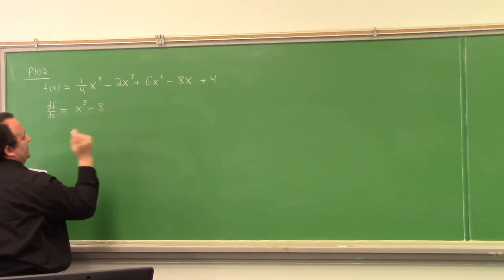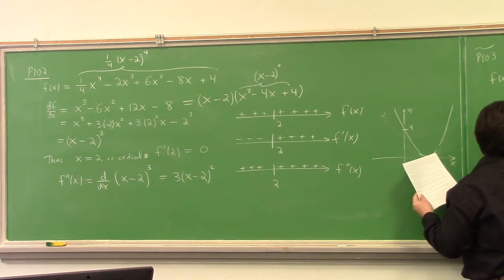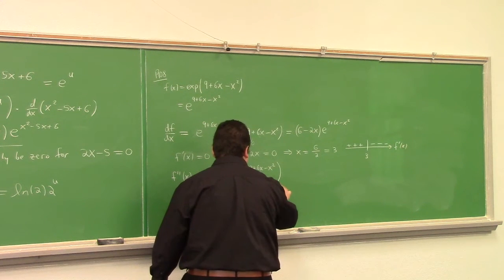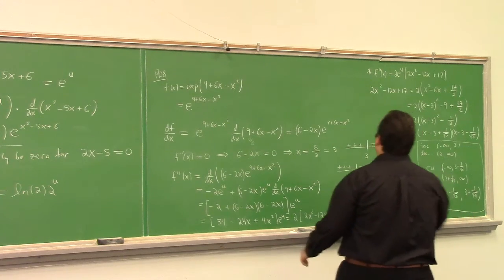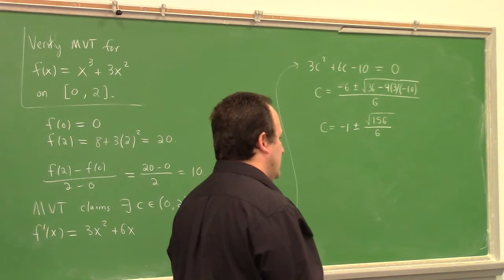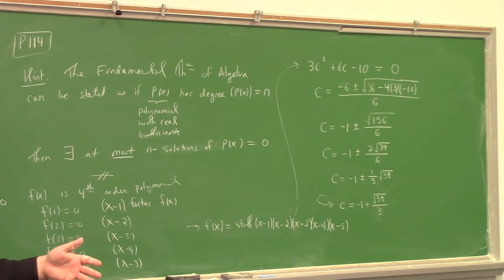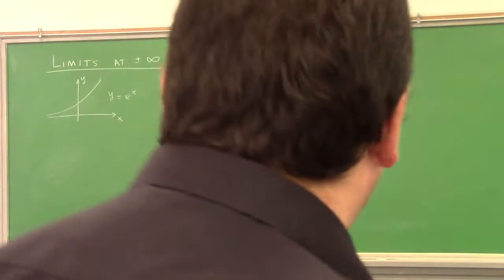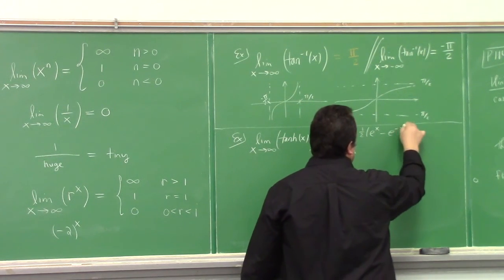Calculus 1: help with Mission 7, Lhop's Rule, 3-8-21 part 1